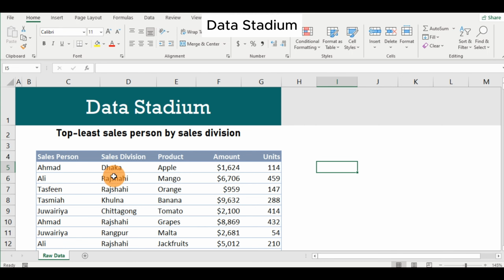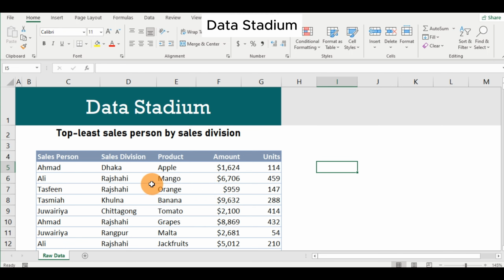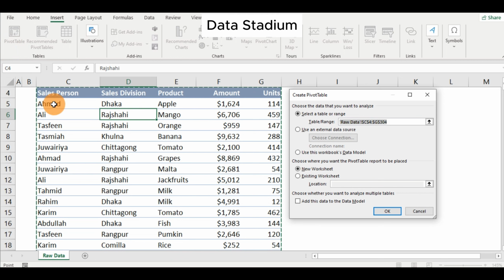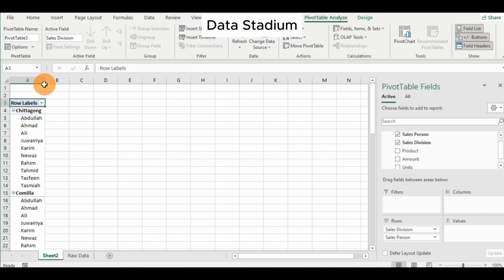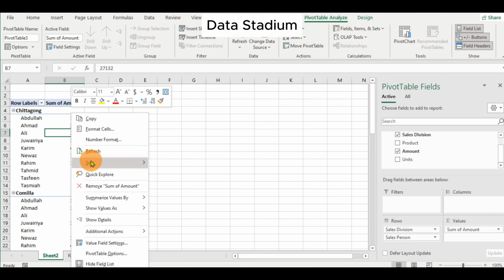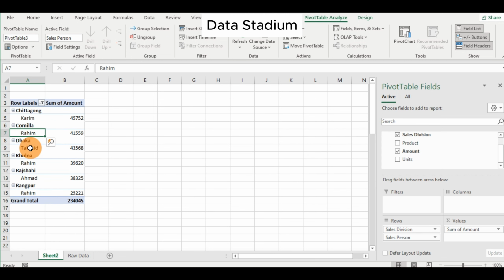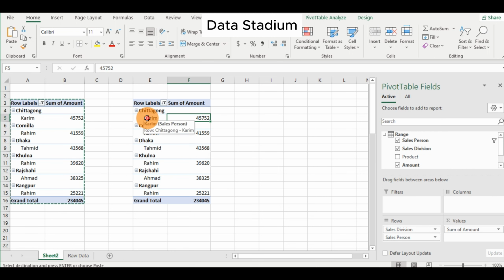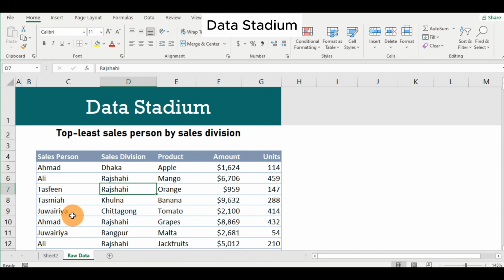Pivot table: How to find top sales person by using pivot table filters in excel (Very easy!!!)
Learn more about how to find top sales person by using pivot table filters. A pivot table filter allows you to narrow down the data displayed within a pivot table in spreadsheet software like Microsoft Excel. It enables you to focus on specific information by selecting certain criteria or categories from the data set.

For example, if you have a pivot table summarizing sales data by region, you can use a pivot table filter to only display information for a particular region or multiple selected regions. Filters can be applied to different dimensions or attributes present in the data, such as dates, categories, or any other field that the pivot table is organized by.

By using pivot table filters, you can quickly analyze subsets of your data without having to create multiple separate pivot tables or modify the original dataset. This feature helps in gaining insights by focusing on specific aspects of the data.